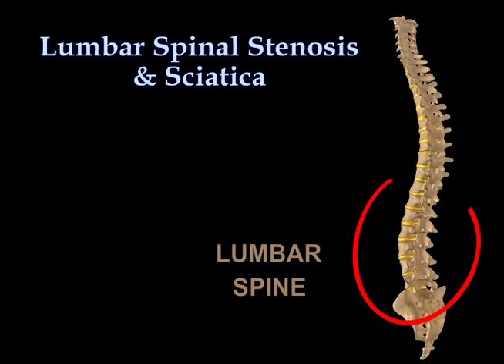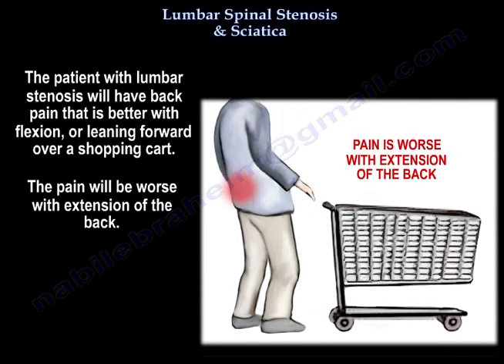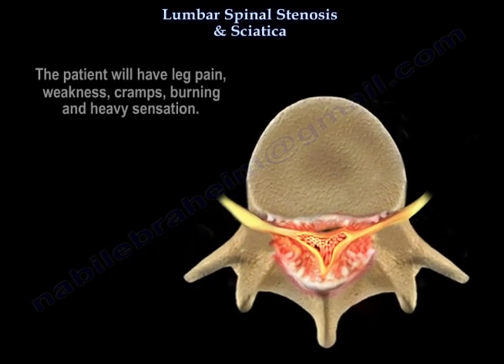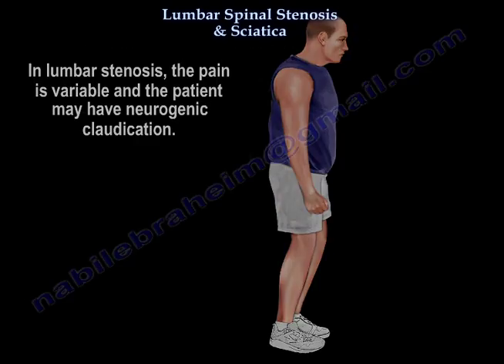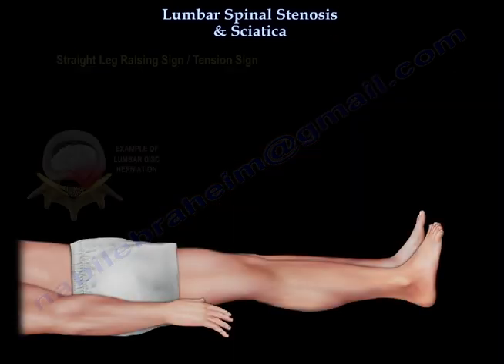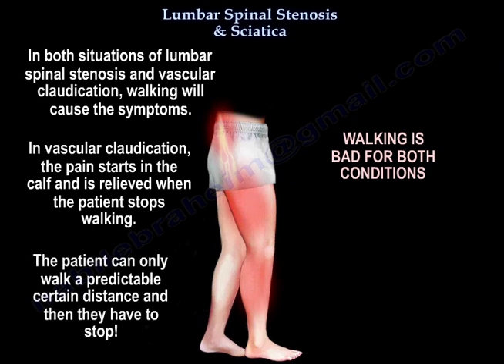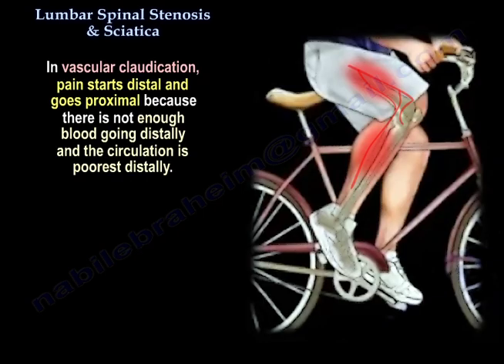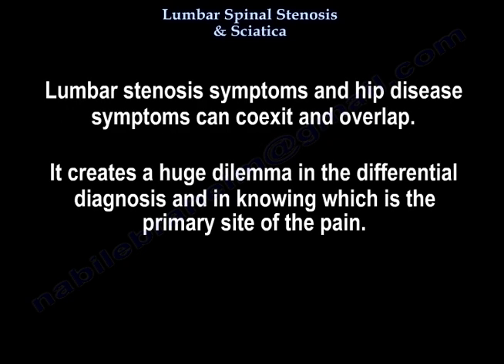Lumbar Spinal Stenosis & Sciatica - Everything You Need To Know - Dr. Nabil Ebraheim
Dr. Ebraheim’s educational animated video describes the condition of lumbar spinal stenosis and sciatica.
Both conditions may have the same clinical presentations which may create confusion and delay in treatment.